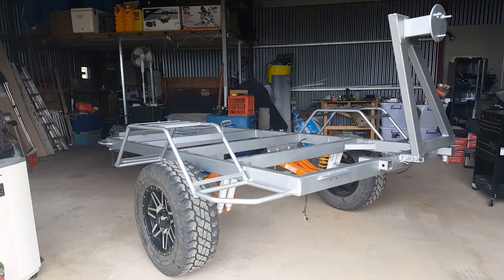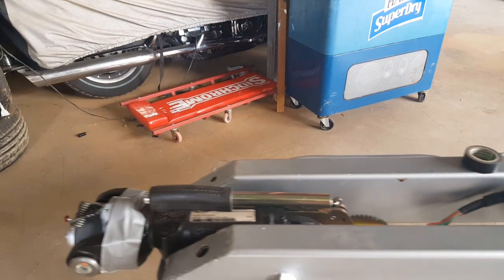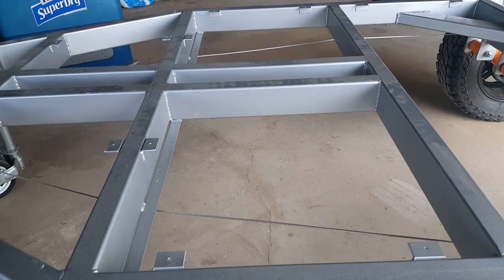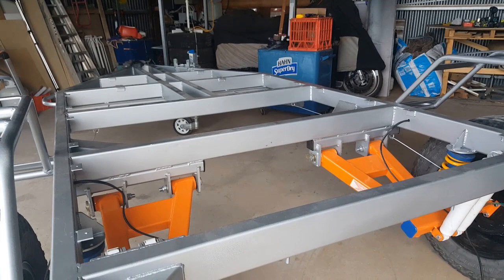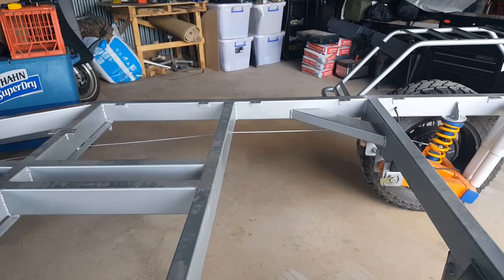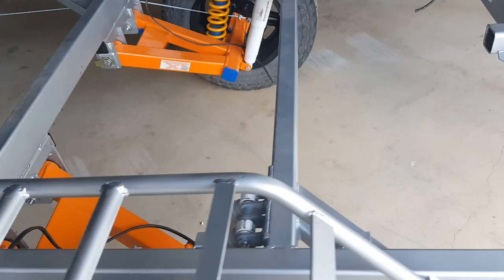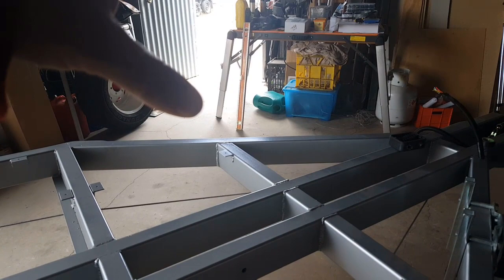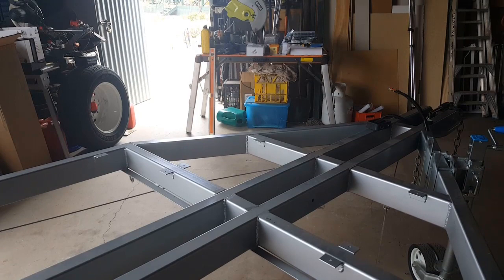Camper trailer build Travel Outback Australia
camper trailer, teardrop, offroad, Cruisemaster, Redarc, Dunn and Watson, project trailer